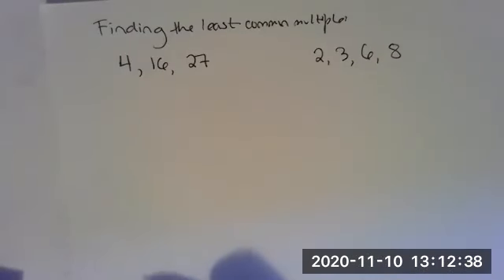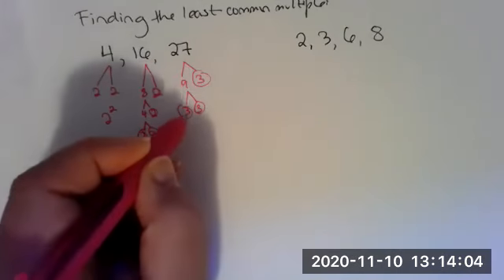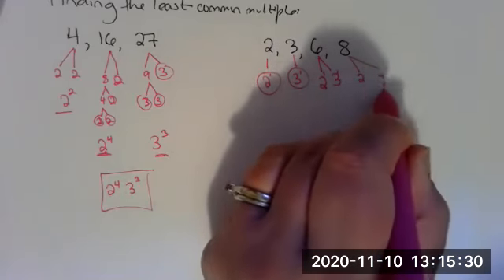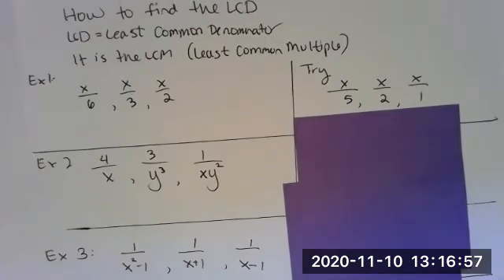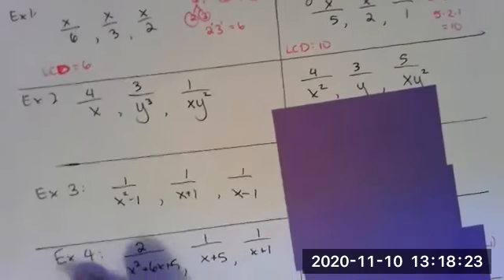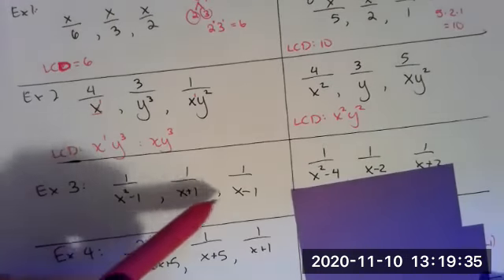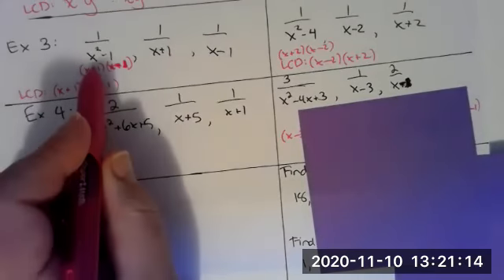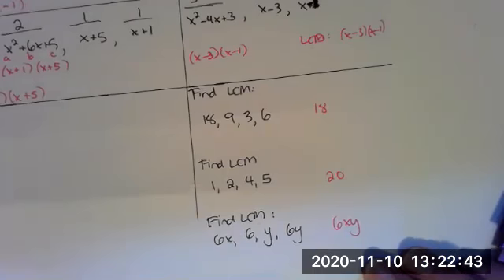PC 1.4 Finding Least Common Multiples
Find the least common multiple so you can solve rational equations!